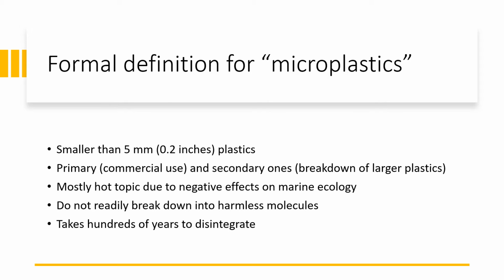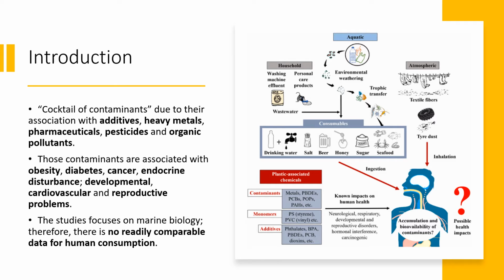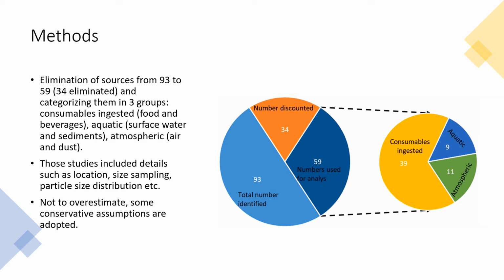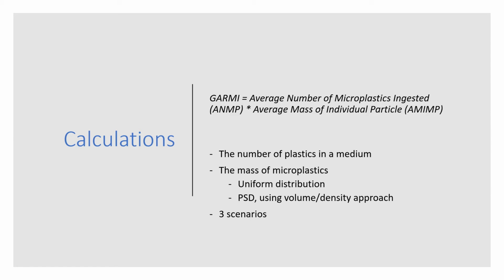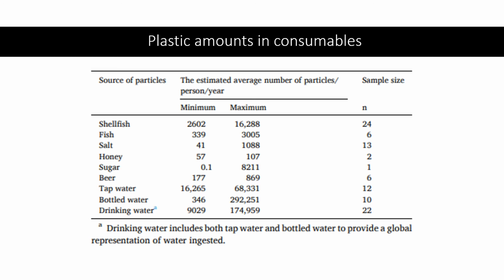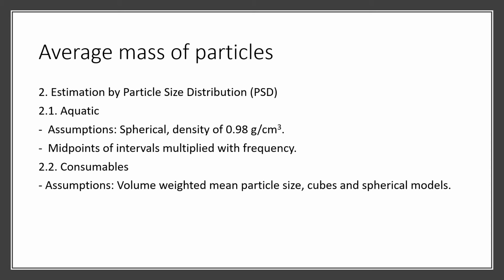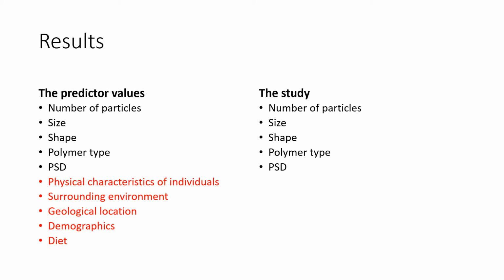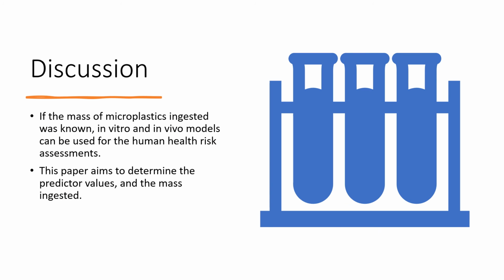ENVE491 - Paper Presentation: Estimation of the mass of microplastics ingested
Senathirajah, K., Attwood, S., Bhagwat, G., Carbery, M., Wilson, S., & Palanisami, T. (2021). Estimation of the mass of microplastics ingested – A pivotal first step towards human health risk assessment. Journal of Hazardous Materials, 404(PB), 124004.